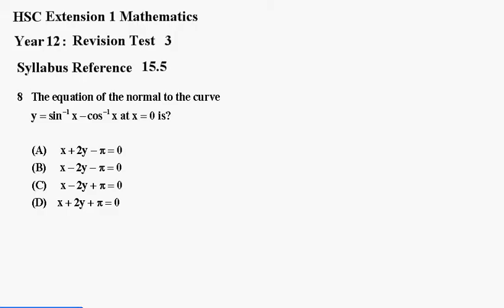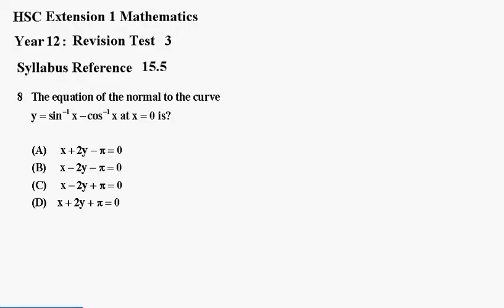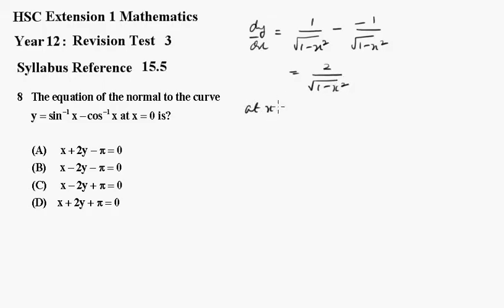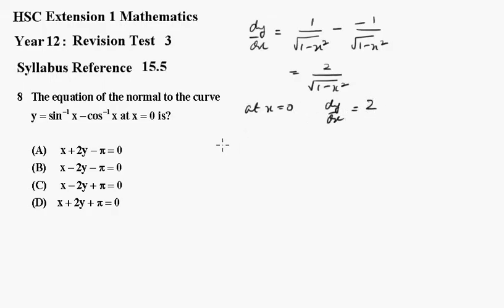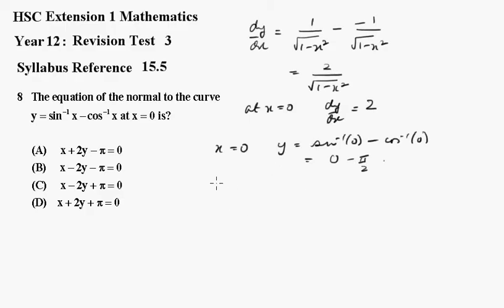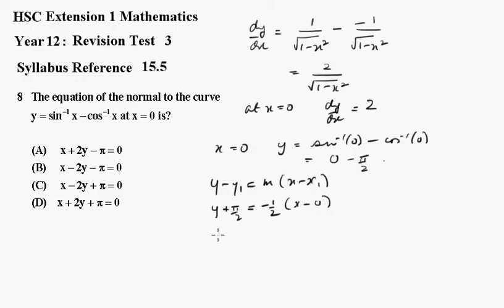hsc e1 revision test 3 q8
HSC E1 Mathematics Revision Test 3 question 8 SR 15.5